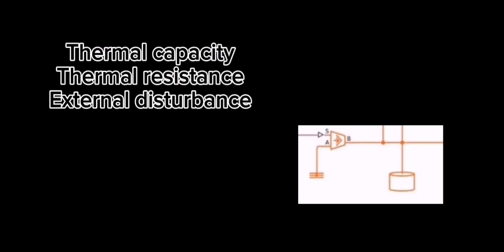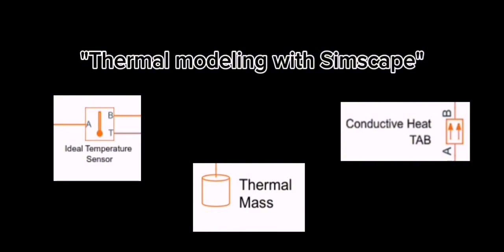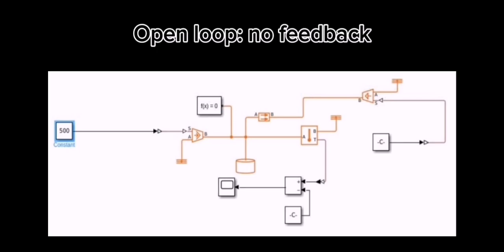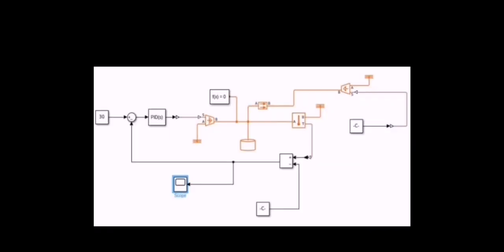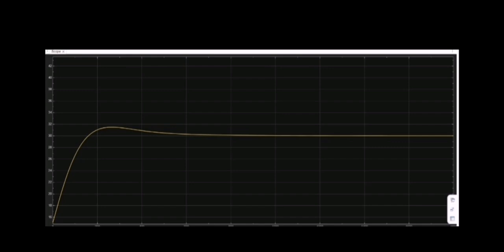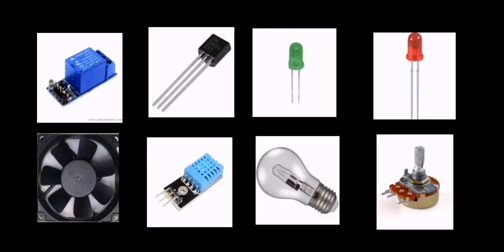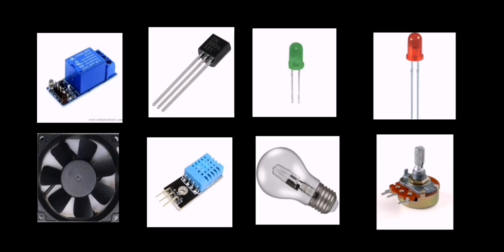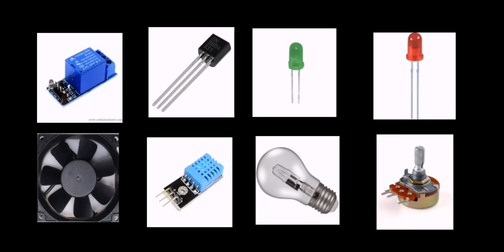Temperature Control of a Room - Simulation & Arduino Implementation